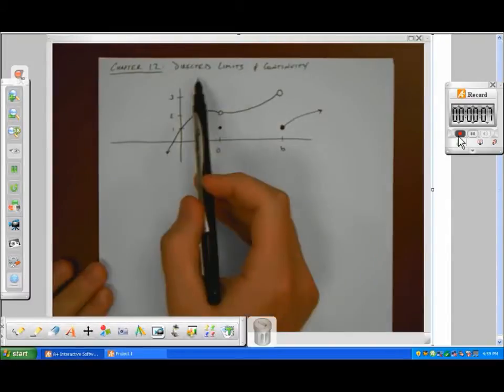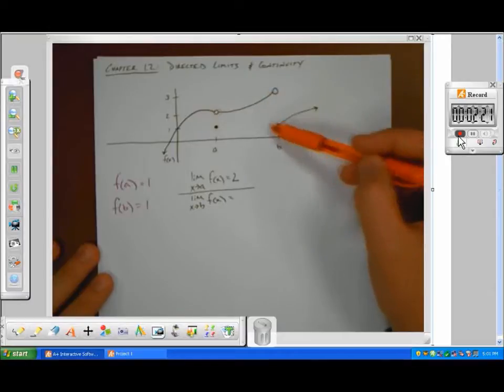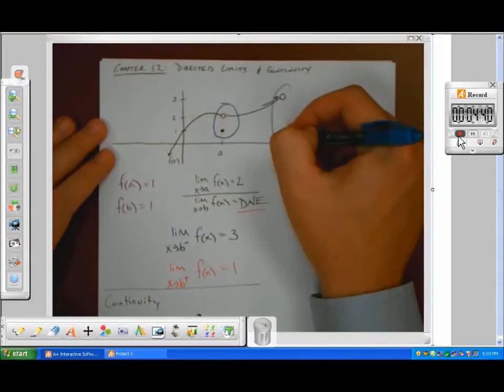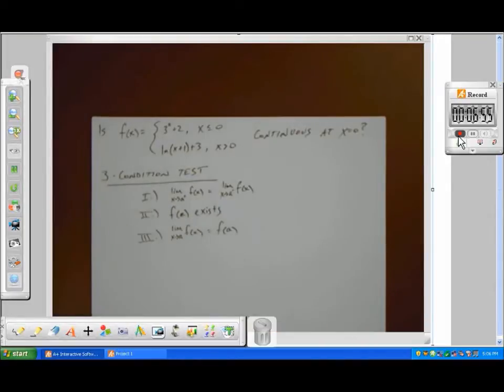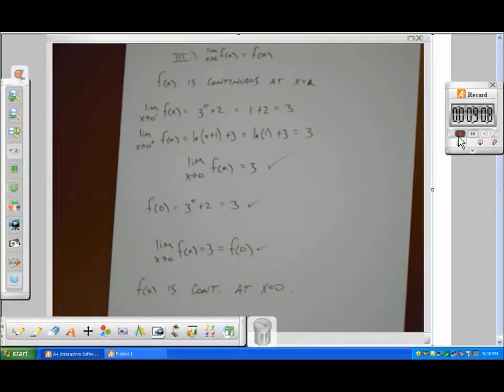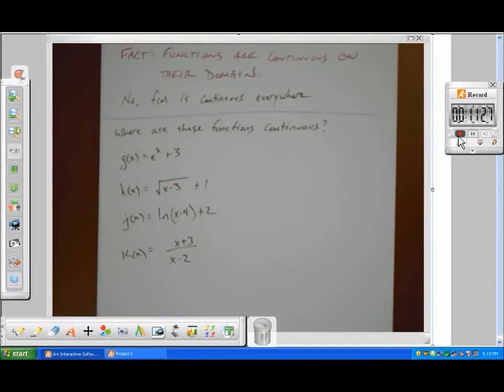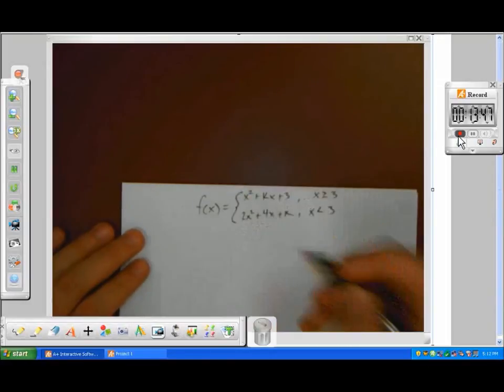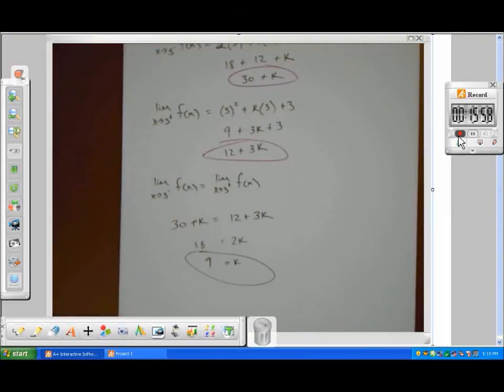AP Calculus Chapter 1.2 - Directed Limits and Continuity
Mr. Szybisty's AP Calculus Chapter 1.2 - Directed Limits and Continuity